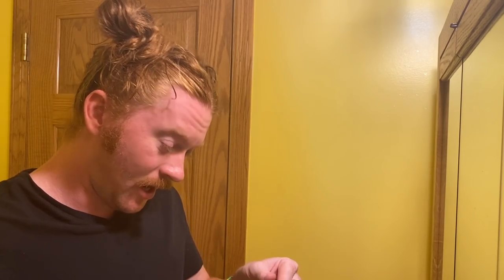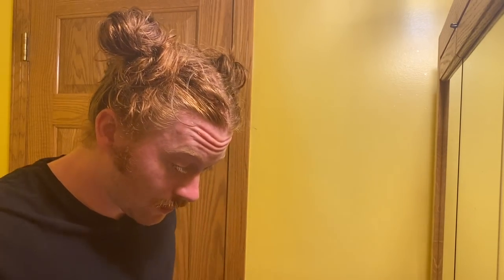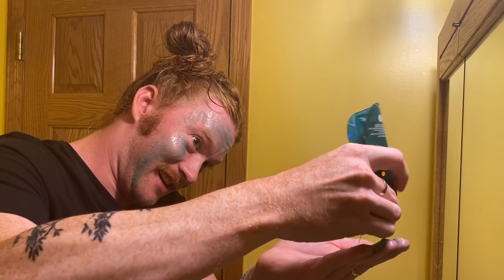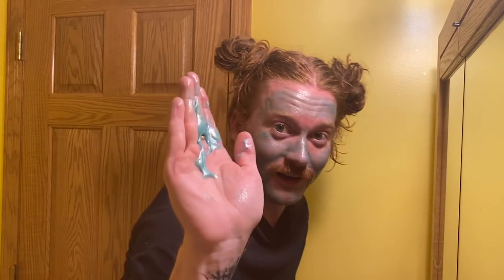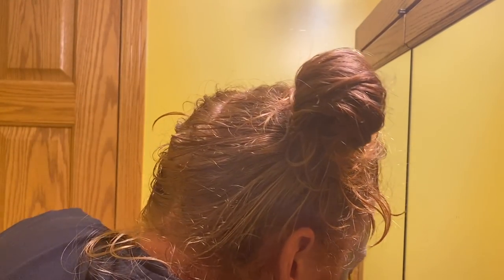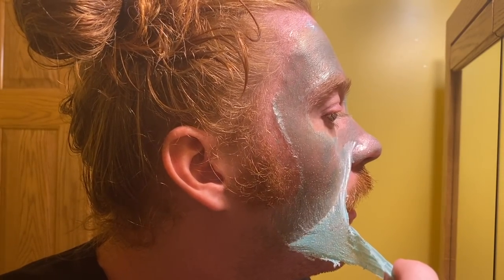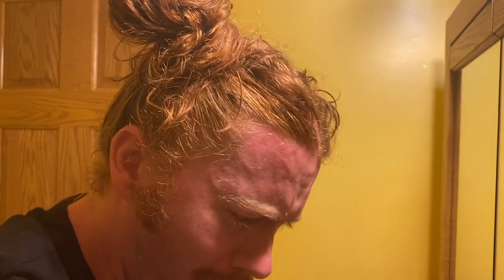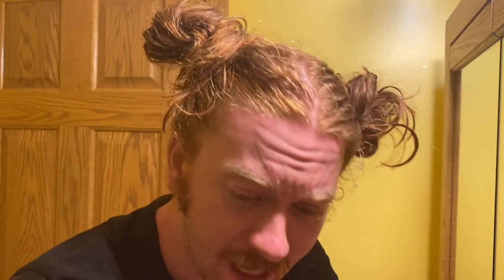A PERFECT PULL!! Holographic Peel-Off Mask Baby! (Feat. A PSA From My Adorable Niece 🤗)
I picked up another peel-off mask from Walmart and it was very satisfying to pull off! Therapeutic, ASMR-ish, and very pleasant. Enjoy! JF

Love Y'all! 🤗